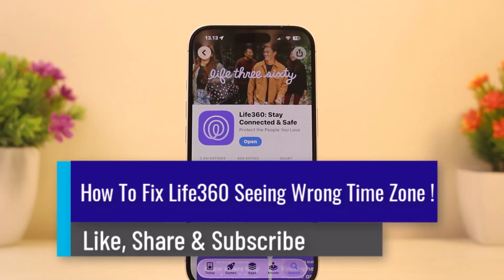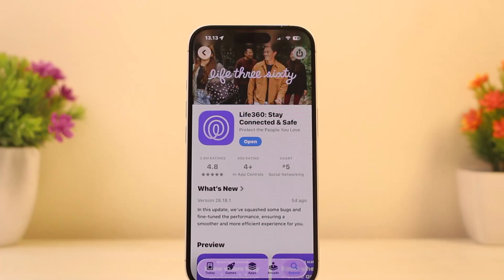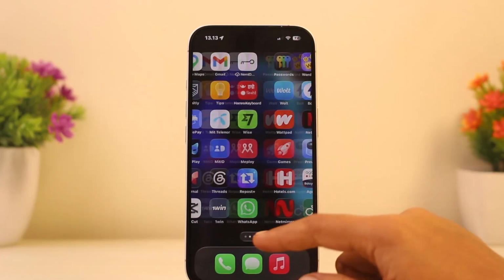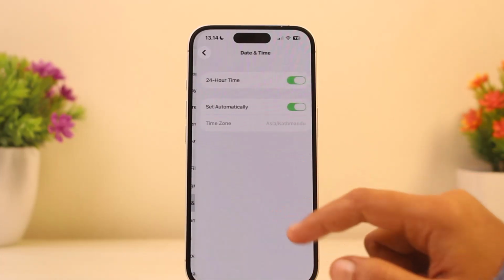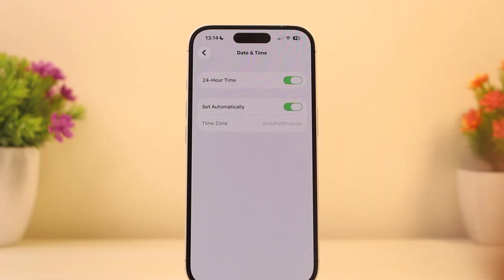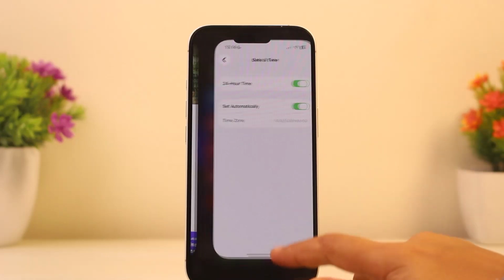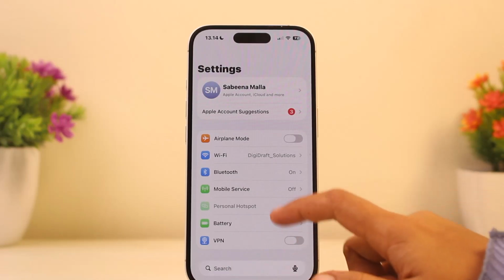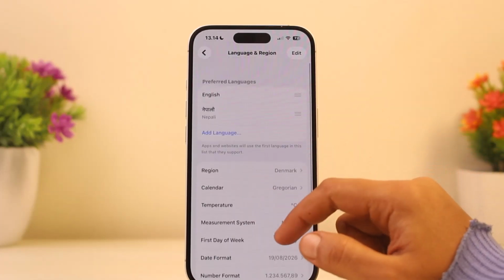How To Fix Life360 Seeing Wrong Time Zone !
How to Fix Life360 Showing Wrong Time Zone in 2026 | Life360 Troubleshooting Tutorial

Experiencing issues with Life360 displaying incorrect time zone information for location updates, arrival and departure alerts, and trip history timestamps is a confusing problem in 2026 that can make it difficult to accurately interpret when specific location events occurred and can create misunderstandings between family members about arrival and departure times. Understanding that Life360 derives all of its time and date information directly from your device's operating system rather than maintaining its own independent time zone settings is the key insight that points you toward the correct resolution pathway.

Since Life360 has no internal time zone configuration of its own, every timestamp displayed within the app reflects whatever time zone your device's operating system is currently set to, meaning that any time zone discrepancy visible in Life360 is actually a device level time configuration issue rather than an app specific setting that can be adjusted within Life360 itself. This means the complete resolution for wrong time zone display in Life360 is always found in your device's date and time settings rather than anywhere within the Life360 application.

To correct your device's time zone configuration, open the Settings application and tap General to access the general system configuration options, then tap Date and Time to enter the time management settings where your device's automatic and manual time zone configuration options are displayed. The most effective approach for resolving incorrect time zone display is to toggle the Set Automatically option off to disengage the automatic time zone detection temporarily, then manually select your correct current time zone from the available time zone list to confirm the proper setting, and finally toggle Set Automatically back on to re-engage automatic time synchronization with your confirmed correct time zone as the baseline. This toggle cycle often resolves cases where the automatic time zone detection has locked onto an incorrect time zone and is not updating despite location changes.

Device region settings represent another important configuration layer that can affect time zone accuracy, as an incorrectly configured region setting can cause your device to default to the wrong country's time zone even when location services are functioning correctly. Navigate back to Settings, tap General, and scroll down to find the Language and Region section. Review your currently selected region and ensure it accurately reflects your actual geographic location, updating it to the correct country and region if any discrepancy is present. Correcting the region setting ensures your device maps location data to the correct time zone reference for your area. If you have any further queries about how to fix Life360 showing wrong time zone in 2026, feel free to drop them in the comments section below and we will see you in the next one.